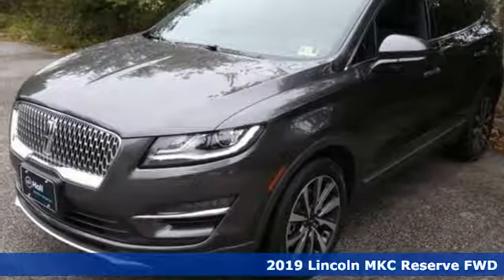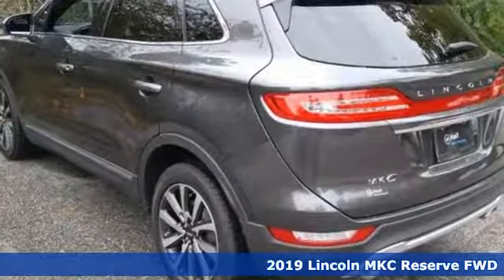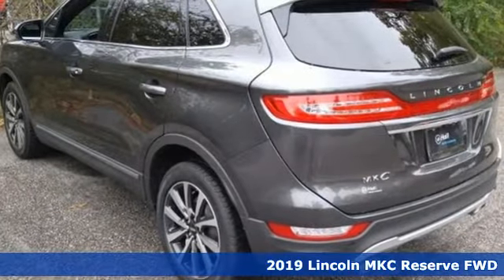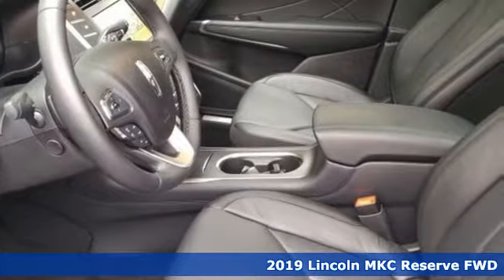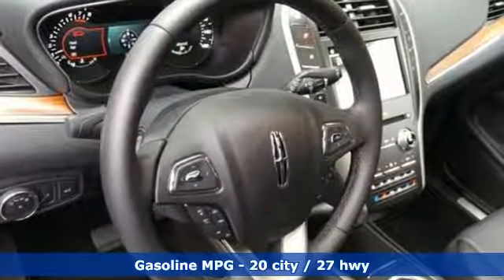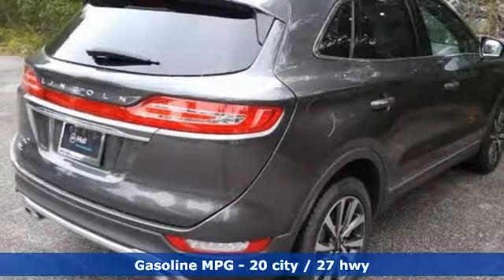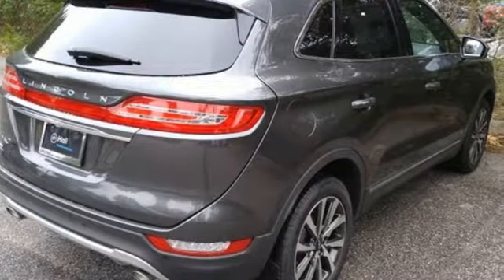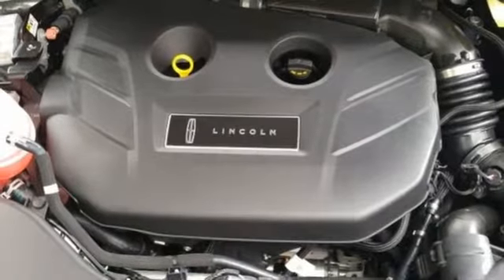New 2019 Lincoln MKC Newport News VA Hampton, VA #594015 - SOLD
Year: 2019
Make: Lincoln
Model: MKC
Trim: Reserve
Engine: 2.0L I4
Transmission: 6-Speed Automatic
Color: Gray
Interior: Ebony
Stock #: 594015
VIN: 5LMCJ3C93KUL13196

Address:
12896 Jefferson Ave